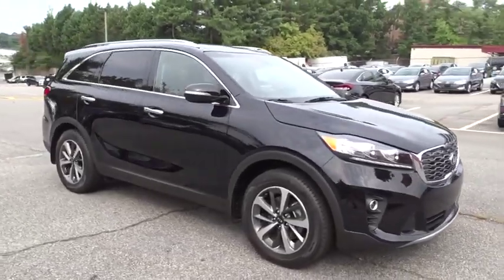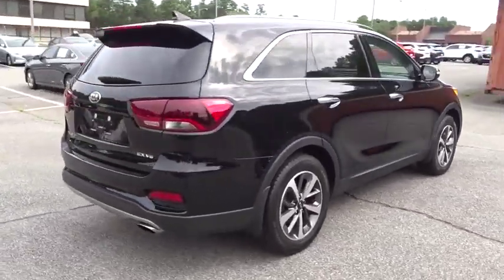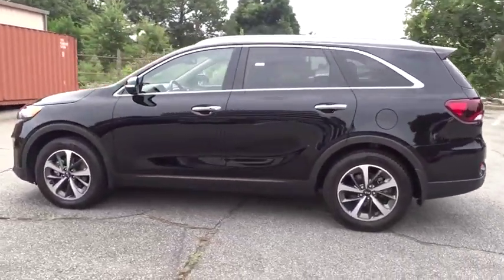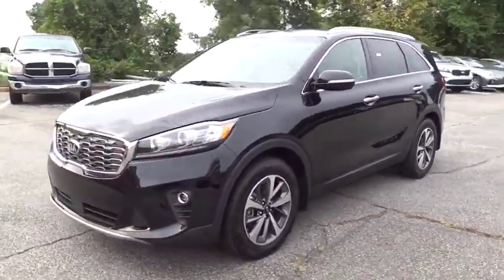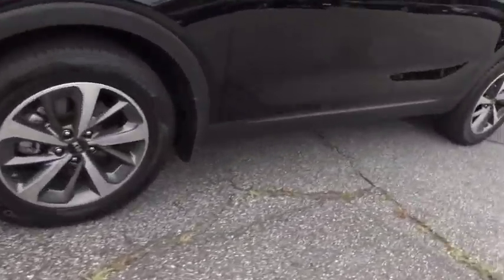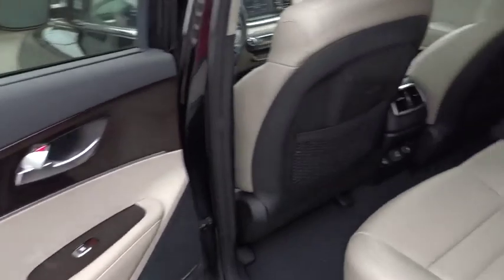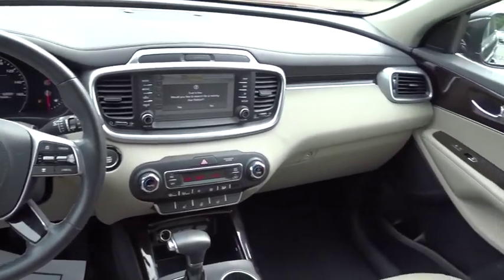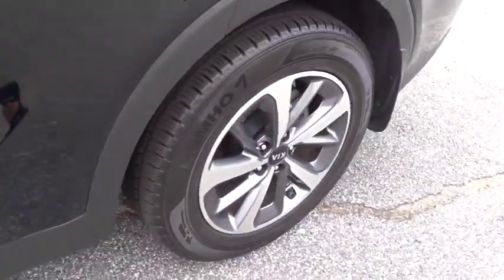2019 Kia Sorento Smyrna, Marrietta, Atlanta, Alpharetta, Kennesaw, GA 2P1007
Ebony Black Used 2019 Kia Sorento available in Smyrna, Georgia at Ed Voyles Hyundai Kia. Servicing the Marrietta, Atlanta, Alpharetta, Kennesaw, GA area.
2019 Kia Sorento EX V6 - Stock#: 2P1007 - VIN#: 5XYPH4A54KG525987

2019 Kia Sorento EX Black 2019 Kia Sorento EX in Black.Recent Arrival!